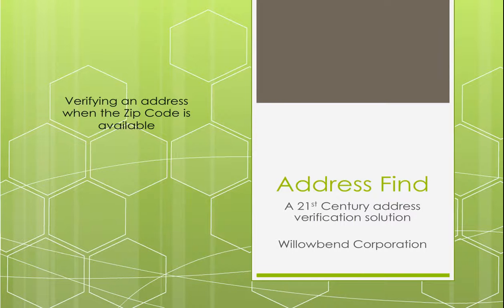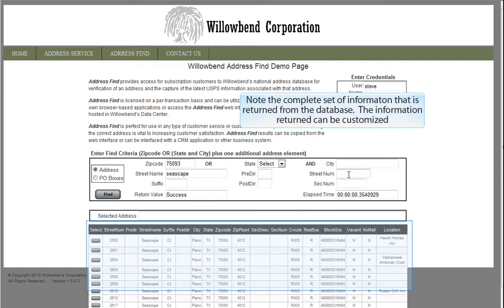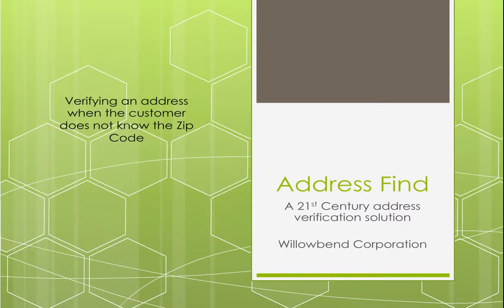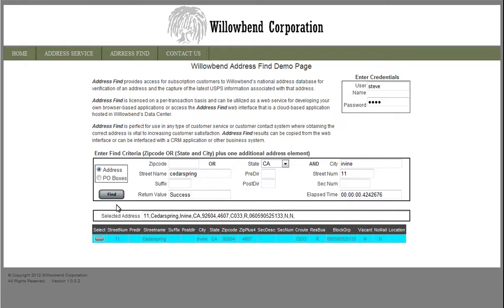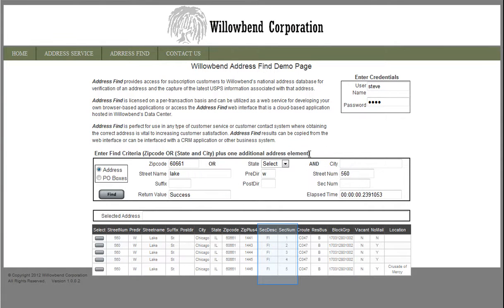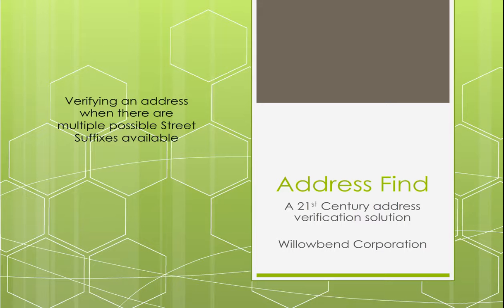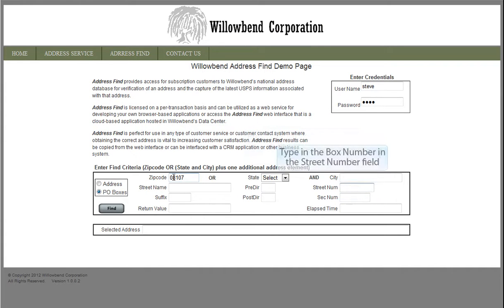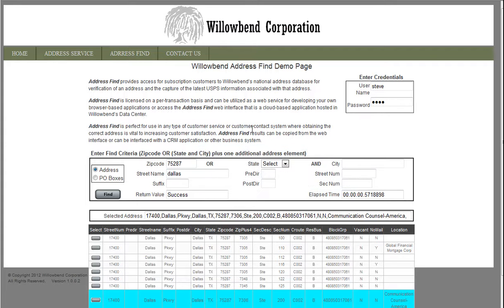AddressFind_Final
A 21st century cloud based address verification application and web service